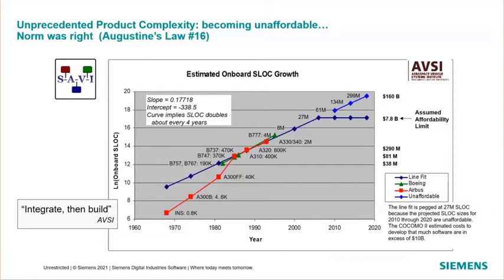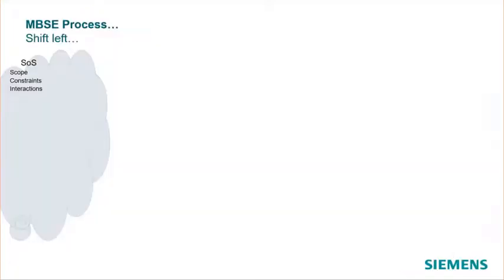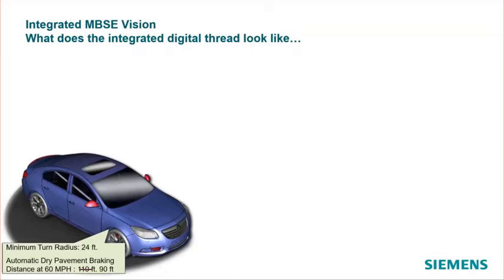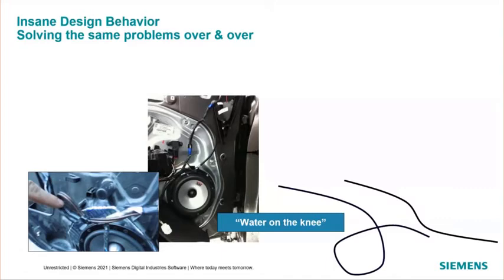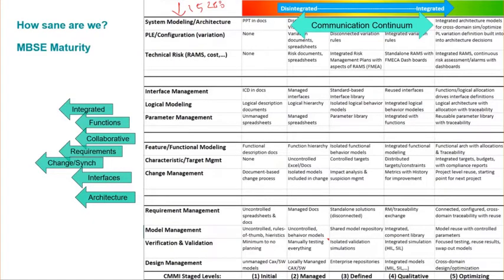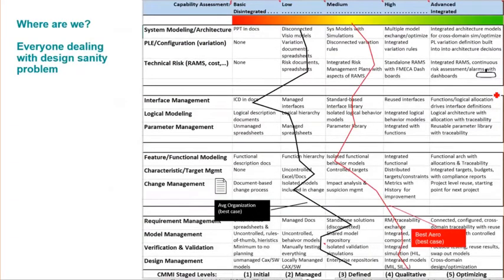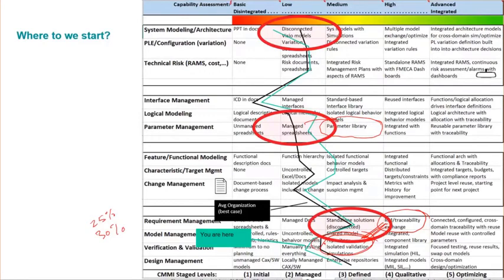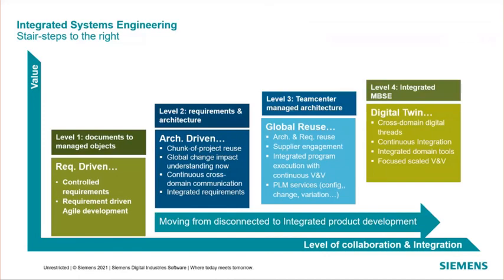MBSE software integrated with PLM Siemens Digital Industries Software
MBSE software integrated with PLM